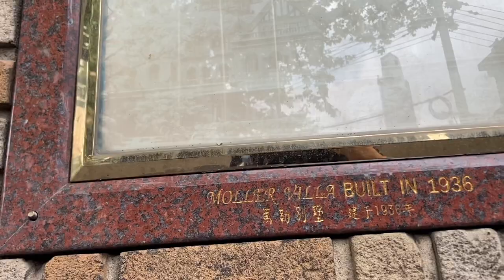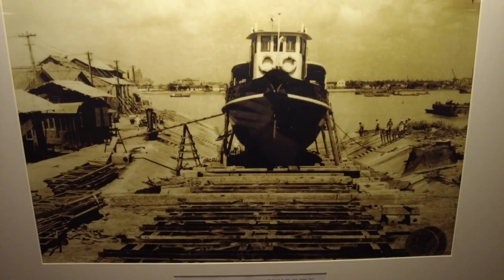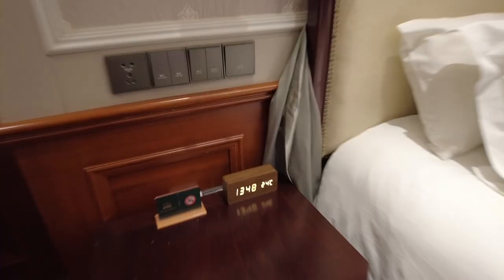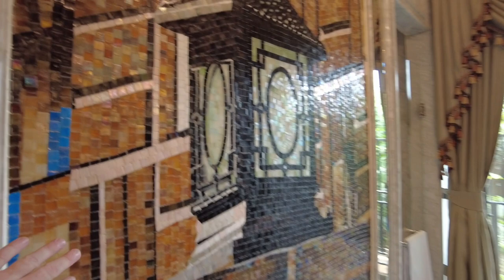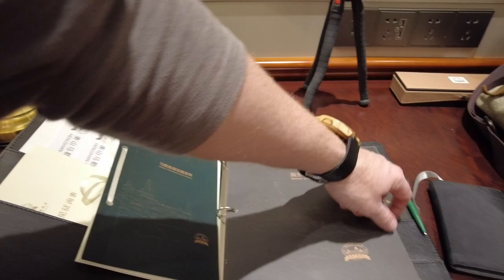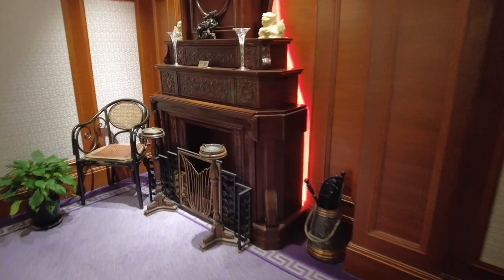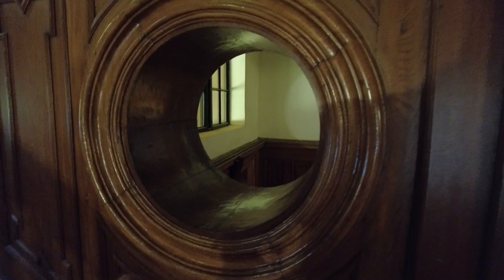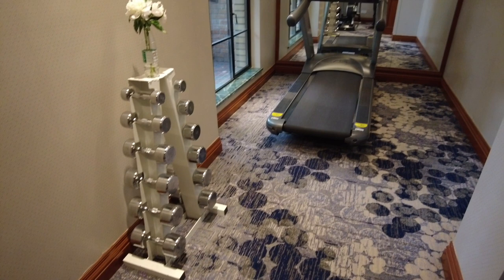The Iconic Hengshan Moller Villa Hotel In Shanghai, China!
Shanghai's French Concession's charming Moller Villa. This 1936 masterpiece by British-Jewish merchant Eric Moller depicts a narrative of love, legacy, and a profound connection to Asia Pacific. Moller Villa was a father's magnificent gesture to satisfy his daughter's desire, inspired by ancient novels' fantastical castles and possibly Disney's muses. Though rumored, the villa's inspiration enhances its mystique.

Famous for his work in Hong Kong, Singapore, and mainland China, Eric Moller incorporated his love of horse racing into the villa's architecture. Equine symbols throughout the property honor his horse racing prowess. The villa served many purposes after Moller's departure in the late 1940s until becoming a magnificent hotel in 2012, merging Scandinavian style with Chinese influences and nodding to the family's nautical legacy.

Moller Villa's opulent, exquisite rooms, where classical appeal meets modern luxury. The elaborate wallpaper, crown moldings, and tiny defects give this vintage hotel character. The well-stocked minibar, soft bed with exquisite curtains, and modern workstation are all detailed.

Experience the luxurious bathroom with an electric toilet, tile, and balcony overlooking the lovely grounds. Moller Villa is luxurious but cozy, making you feel at home. Every part of your stay is carefully planned, from the bilingual compendium to the umbrella on rainy days.

Visit the villa's tranquil gardens to experience history and nature. Visit the bronze statue of Moller's horse, Ionic Hill, and the stone dog that represents his love for dogs. You can enjoy a culinary experience at the Kings Villa restaurant and the main house's private dining rooms.

Moller Villa is a peaceful Shanghai oasis a block from the French Concession. This unique hotel offers a magnificent vacation and immerses you in the area's rich history and culture.

Moller Villa's history, grandeur, and personal anecdotes make this visual tour fascinating. Moller Villa offers exploration and elegance for history buffs, architecture lovers, and those seeking a unique Shanghai vacation.

Elegance and History, a special boutique hotel in the heart of Shanghai

For the best travel deals on flights and hotels, visit Trip.com to book this hotel and much more

Hengshan Moller Villa Hotel Shanghai, China